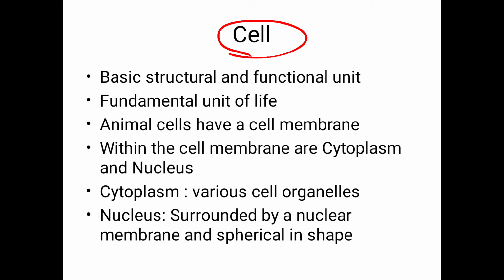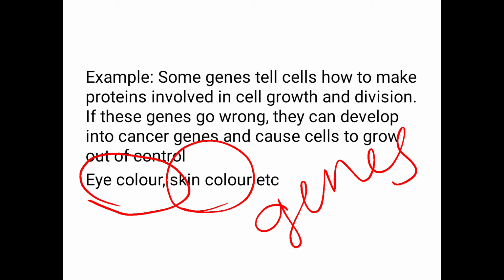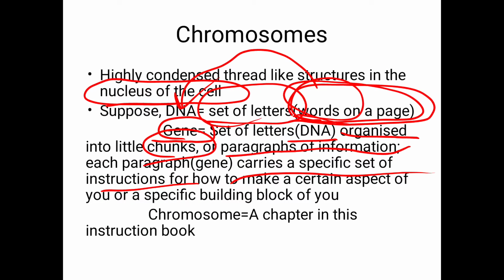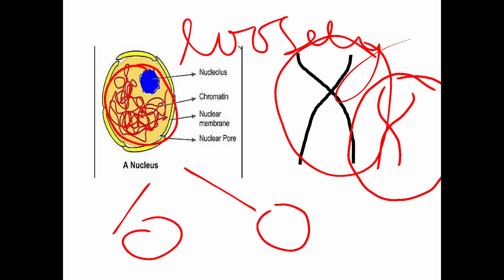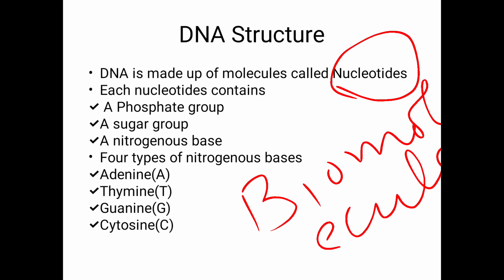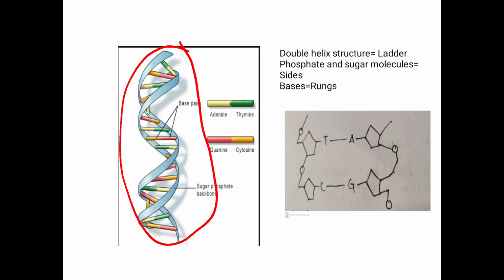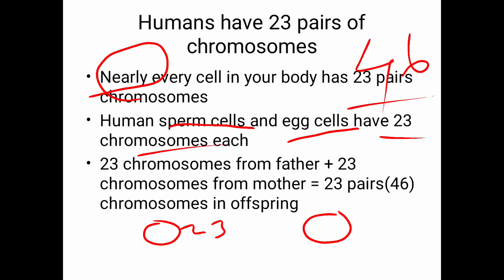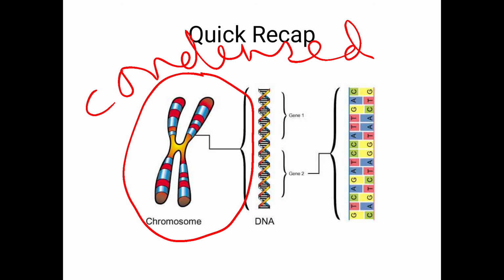What are DNA, Genes, Chromosomes?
Basics of DNA, Genes and Chromosomes